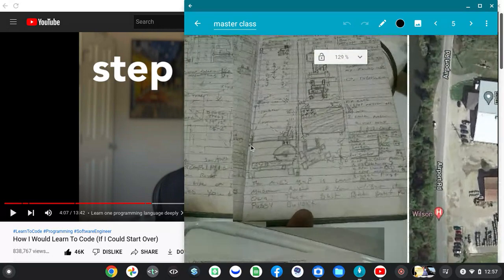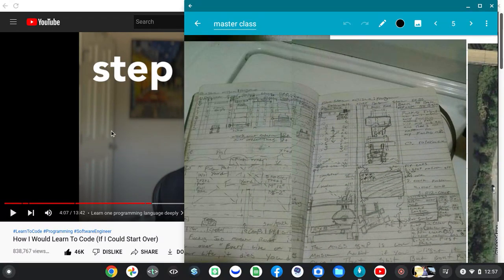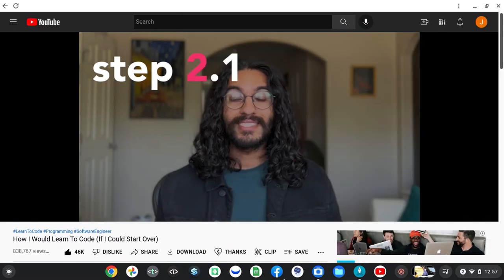app flag canvas botten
same change flip